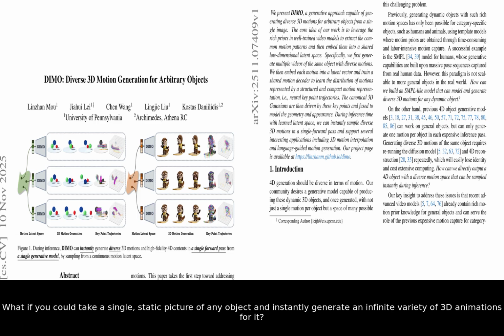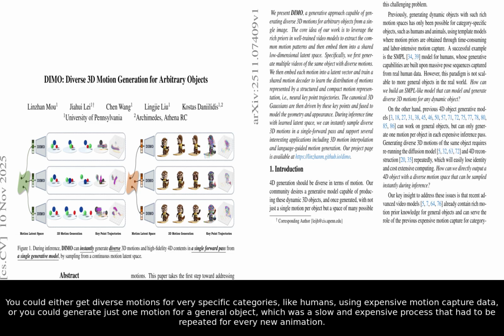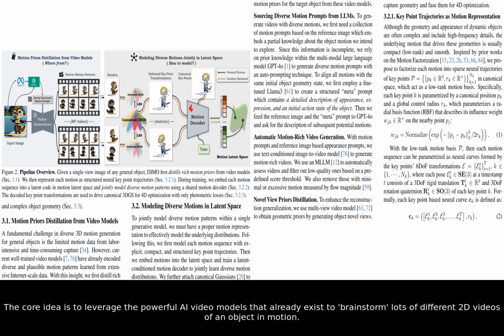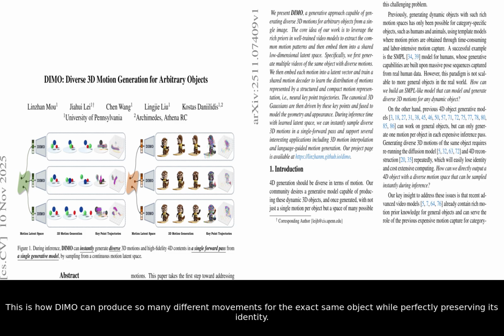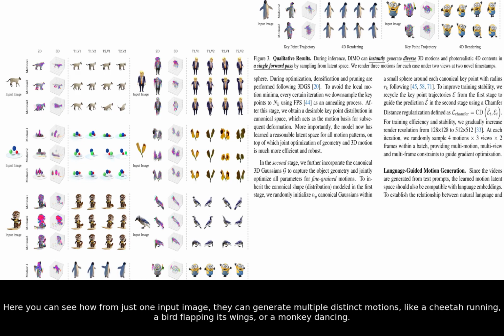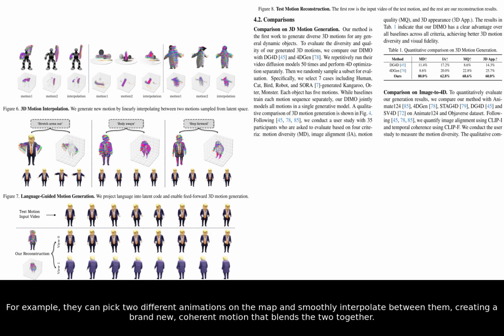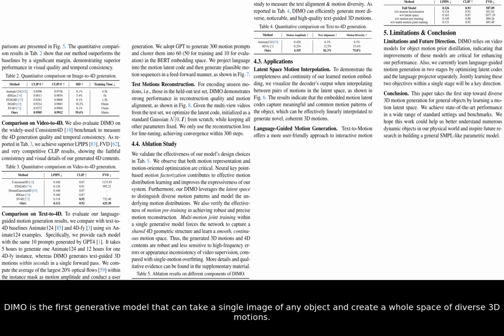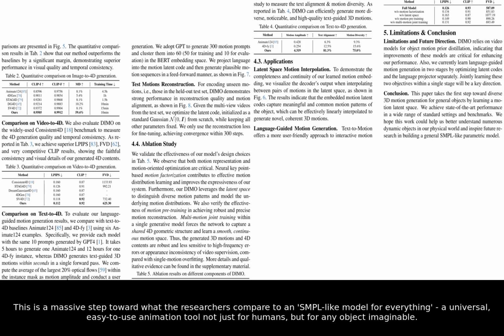This AI Turns ANY Image into Infinite 3D Animations INSTANTLY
Have you ever wanted to bring a static picture to life, not just with one animation, but with countless different movements? Researchers have just developed a groundbreaking new AI model called DIMO that can do exactly that, and it's a huge leap forward for 3D content creation.

In this video, Summarized Science breaks down how DIMO works. We'll explore the clever way it uses existing AI video models to learn a whole 'map' of possible motions for any object, from a cheetah to a cartoon minion. Instead of generating a single, time-consuming animation, DIMO creates an entire space of possibilities that can be sampled from in an instant.

We'll look at some of its incredible applications, like smoothly blending between two different animations to create a brand new one, or even generating motion just by typing a simple text command. This technology could revolutionize everything from game development to special effects, making high-quality 3D animation more accessible than ever before.

Cited paper:
L. Mou et al. (2025). DIMO: Diverse 3D Motion Generation for Arbitrary Objects. arXiv:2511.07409v1.